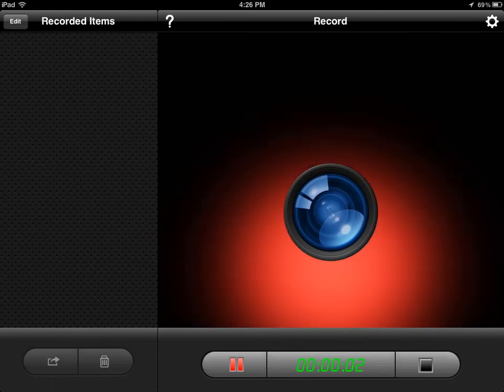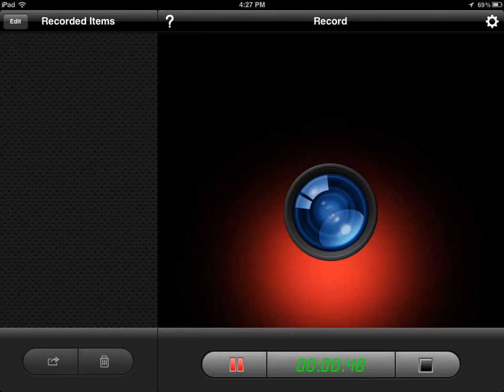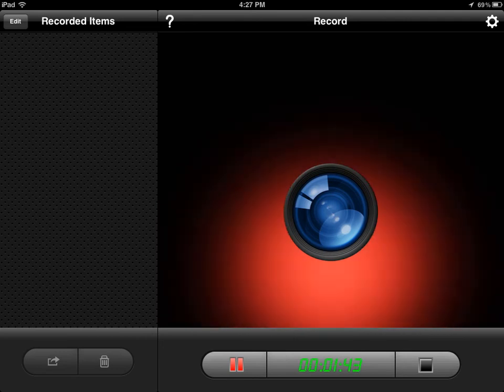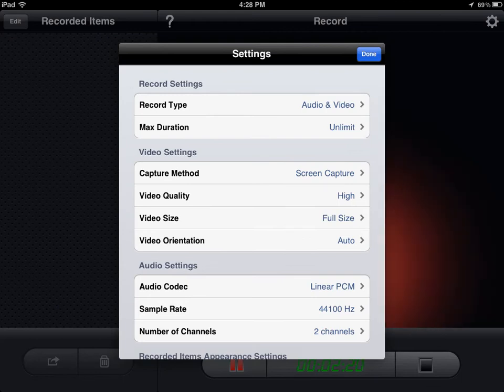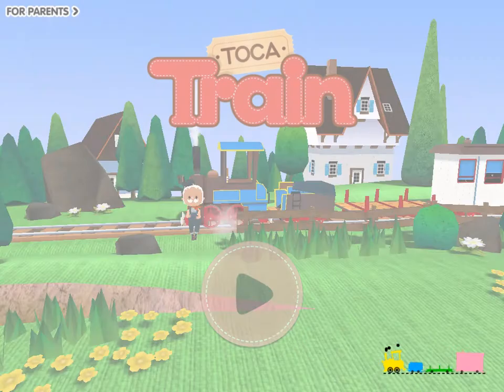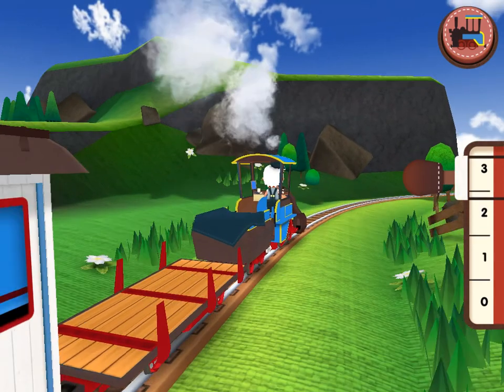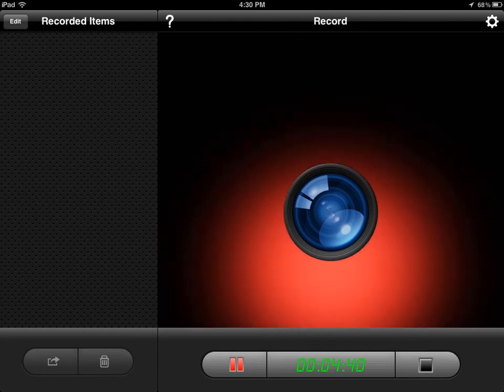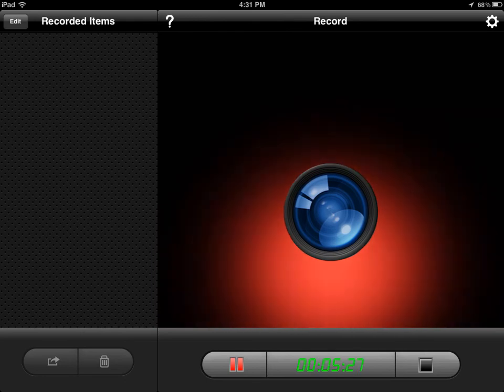Display Recorder App Review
http;//AppsforiPads.net brings you Display Recorder... and app for iPads & iPhones that captures the screen action, app audio AND voiceovers! Join us on the website for our full review or GRAB the app now